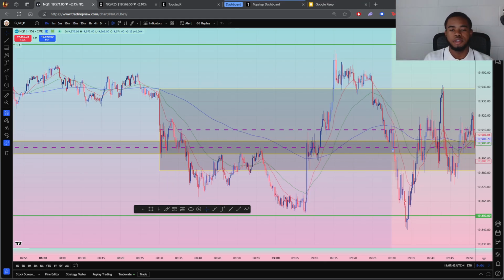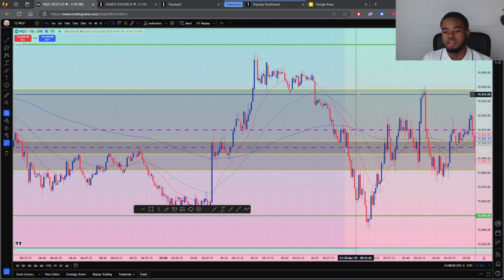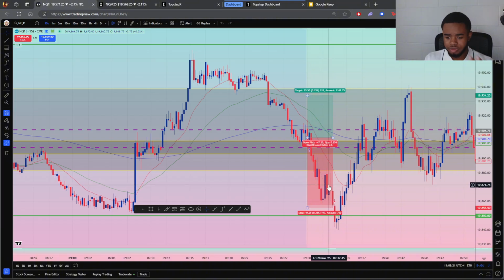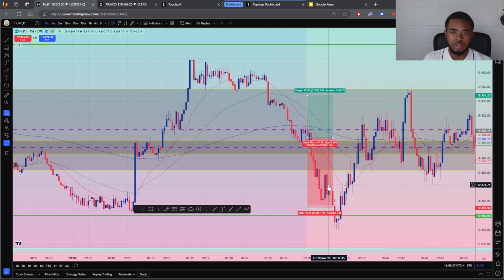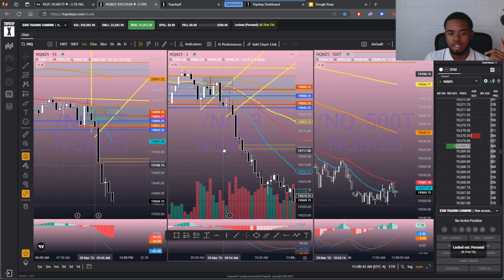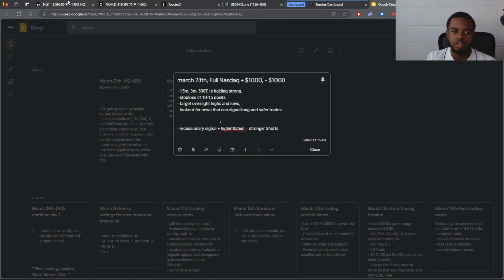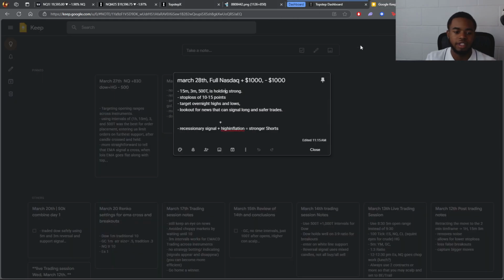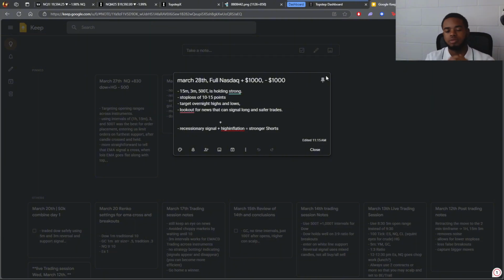March 28th Combine recap | + $1000 on NQ